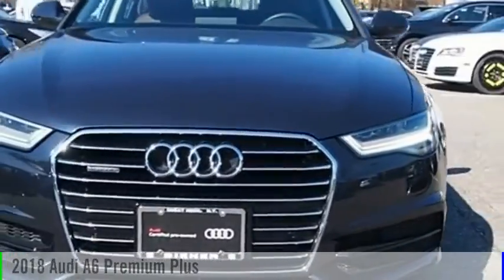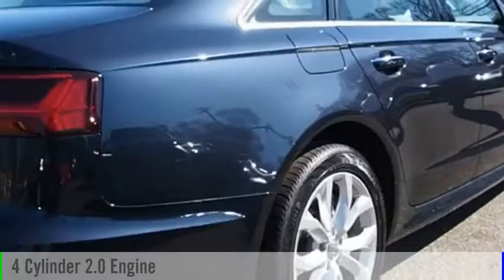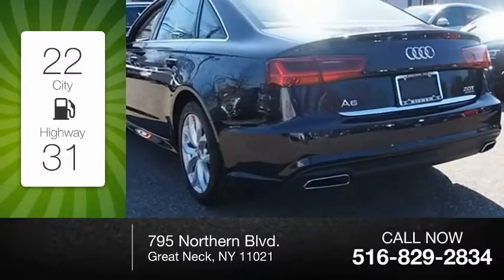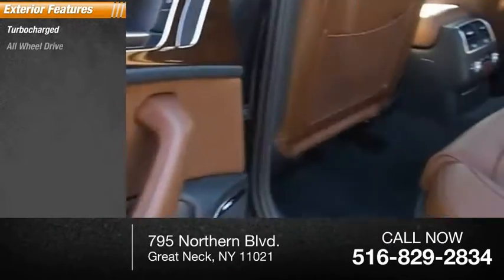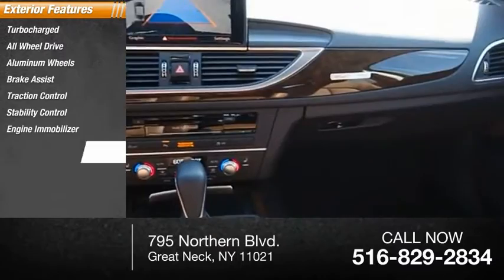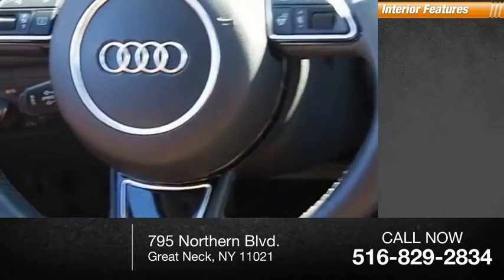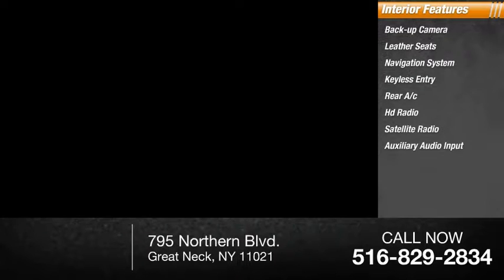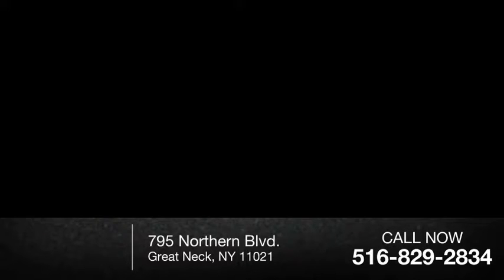2018 Audi A6 Great Neck NY L15819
2018 Audi A6 Premium Plus

Biener Audi
795 Northern Blvd.